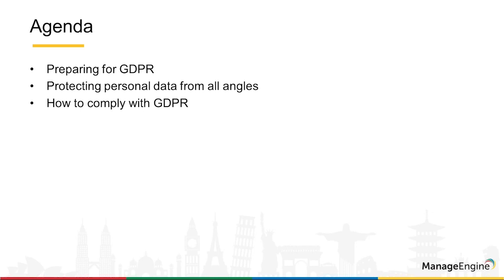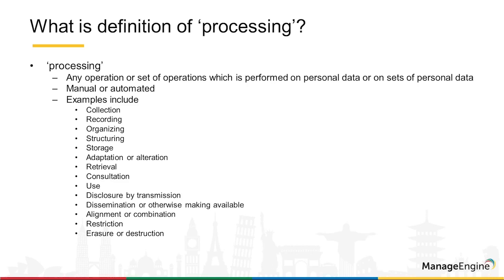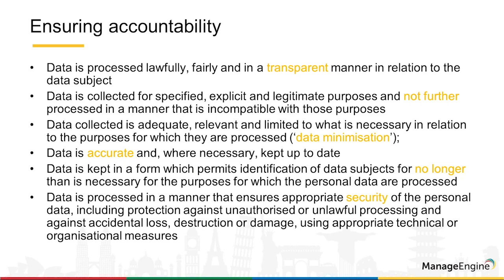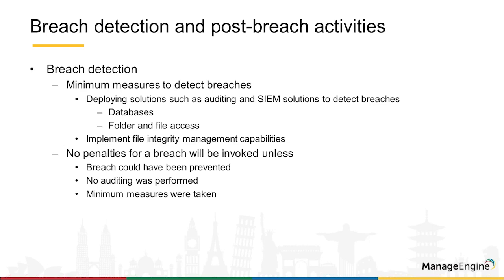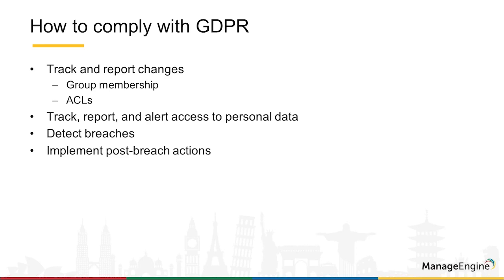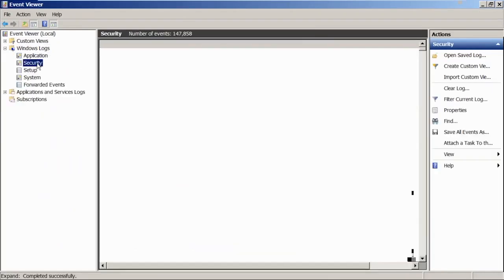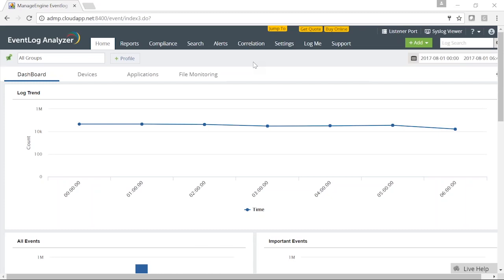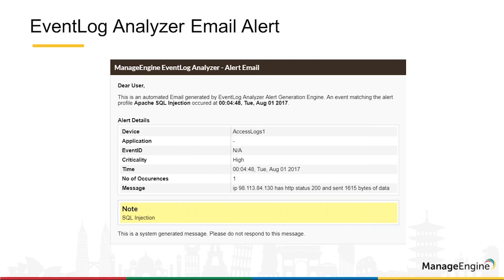[Webinar] Get General Data Protection Regulation (GDPR) Ready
A little less than a year from now, the European Union will implement the General Data Protection Regulation (GDPR) on May 25th, 2018. This regulation outlines how organizations—both commercial and non-commercial—must control and process EU residents' personal data.

This webinar elaborates on the GDPR requirements on measures that enterprises should adopt for collecting and processing personal data and how to react to data breaches.